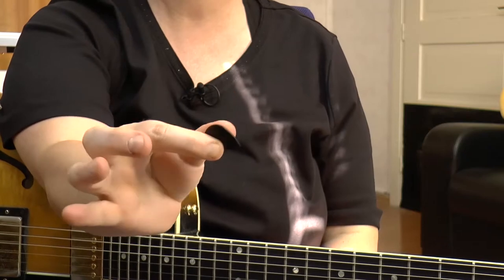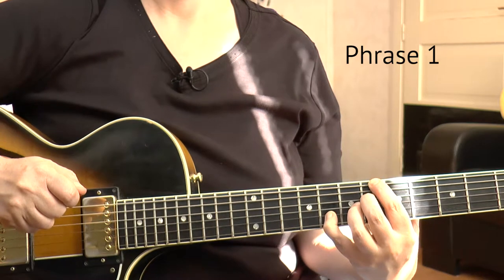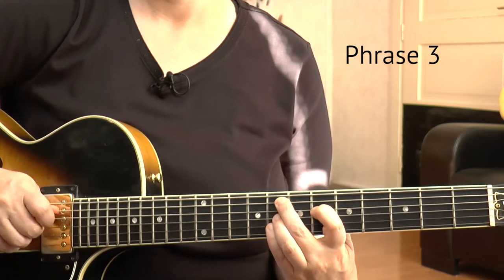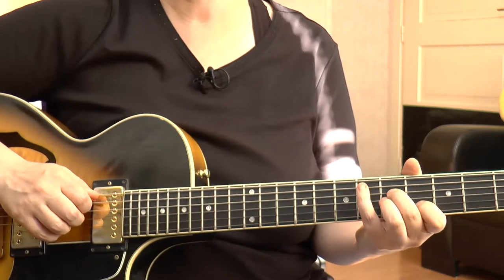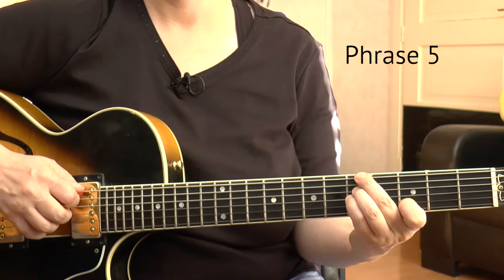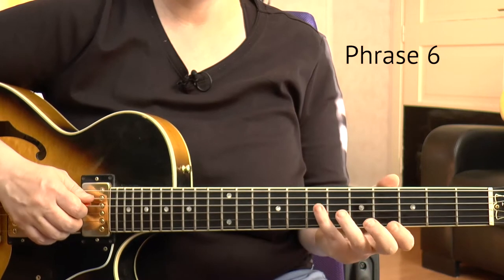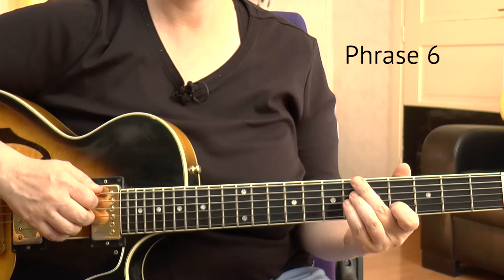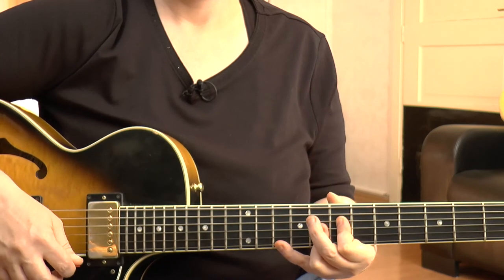Moonlight In Vermont - Chord Melody Guitar Lesson + FREE TAB!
Moonlight In Vermon guitar chords & melody (chord melody) |   Note for note Moonlight In Vermont guitar tutorial

▶ Hey folks, check out my Chord Melody Starter Pack, with 5 easy Chord Melody TABS (+ Guitar Pro Tabs) for a very low price!

Thanks to the wonderful folks at Lehmann Audio for lending me their great Studio Cube Headphone Amp. Such a relaxed listening experience!

Easy chord melody arrangement lesson for jazz guitar:
Chord melody is a style, that allows you to play the melody and the chords simultaniously or alternating.

Moonlight In Vermont for chord melody guitar:
Moonlight In Vermont is a beautiful jazz guitar ballad. It`s not too hard to play. I made it as easy as possible, without making it sound bland. You'll learn all the beautiful Moonlight In Vermont guitar chords and how to weave the melody in between. You can play Moonlight In Vermont chord melody alone on your guitar, no comping or singer needed. You're a one man band :-)

I'll guide you through this Moonlight In Vermont jazz guitar lesson note for note, slow and eay.

Since it's a ballad and slowly played this is an easy starter into the jazz guitar chord melody realm.

Chord melody guitar lesson:
Chord melody guitar is not always that easy, but i try to make really easy arrangements for jazz guitar, so you succeed.

Moonlight In Vermont - Chord Melody - Guitar Lesson:
00:00 start
0:35   Moonlight In Vermont - Playthrough complete song
2:45   Section A1 Explanation
7:07   Phrase 2 Explanation
10:30 Phrase 3 Explanation
13:35 Full A1 Section
14:08 Section A2 Explanation
14:53 Full A2 Section
15:26 Section B Explanation Phrase 5
21:33 Phrase 6 Explanation
26:31 Full B Section
27:13 Section A3 Explanation

Enjoy, Sandra :-)